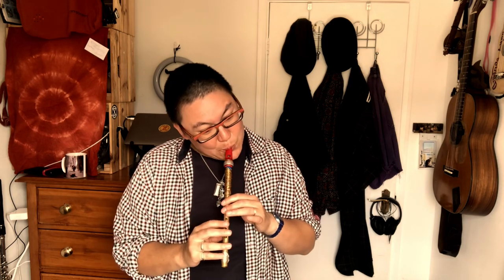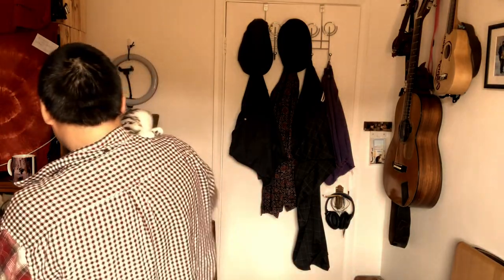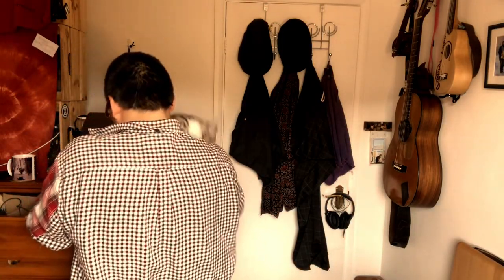Everything I’ve Learned on Blues Tin Whistle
I haven’t posted very consistently on this channel, but I’d like to start posting more and to start with, here’s a catch up video on everything I’ve been working on so far.￼ Hope you enjoy it and enjoy the blues pennywhistle/tin whistle as much as I do￼.

I’m not that good at demoing, whilst talking in between, so I have made a little short videos of some of the demonstrations I do in this longer video, but much cleaner and on a better whistle:

By the way, I've realised that in earlier videos I do number the whistle positions differently. Sorry for that change. I'm afraid I do prefer the new numbering system, which is simpler, rather than the one I use in previous video, but the principle of thinking in "positions" is still the same.

WHISTLE POSITIONS - new numbering system. The ones in capitals are the best for blues and are the 4 positions I used in previous videos:

1ST = D
2ND = Em
3rd = F#m (don't use)
4TH = G
5TH = A
6th = Bm (rarely use)